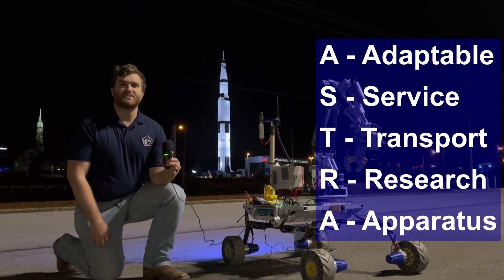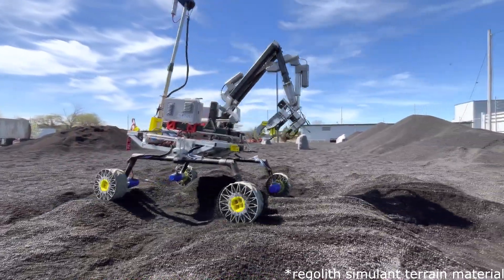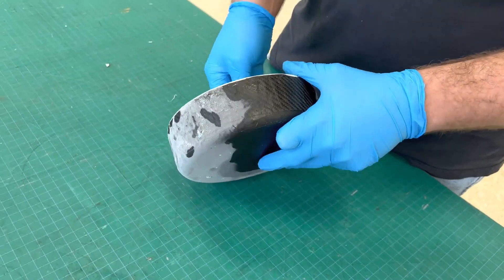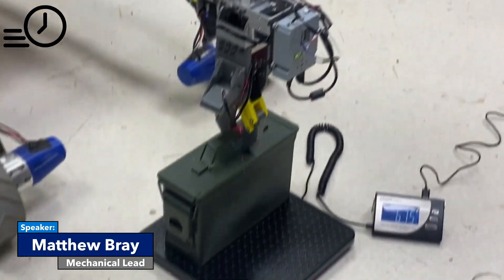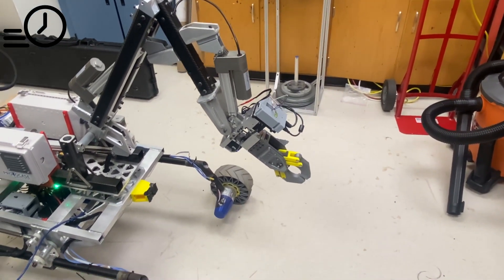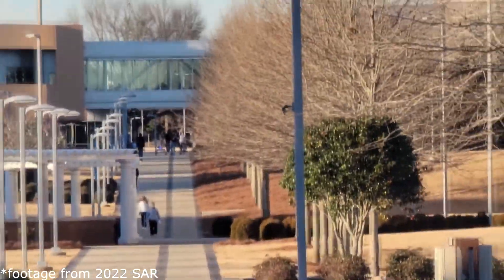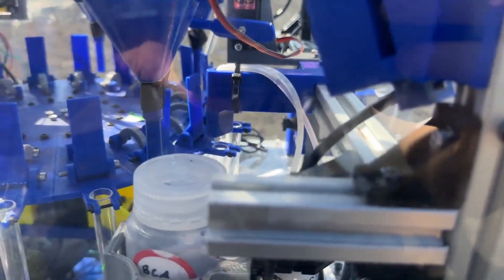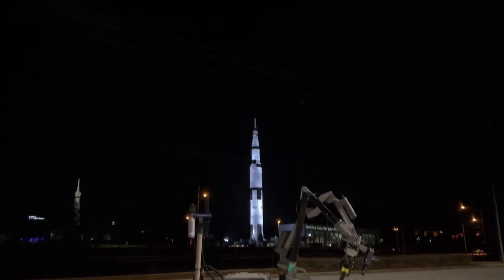ASTRA System Acceptance Review - URC 2023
This is ASTRA's submission for the 2023 University Rover Challenge.